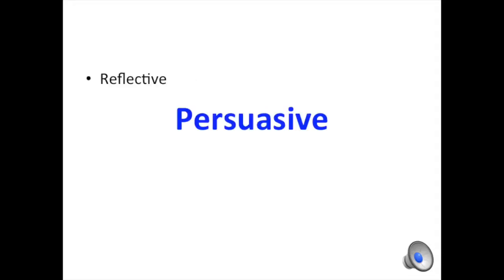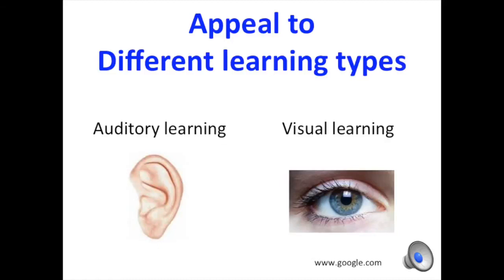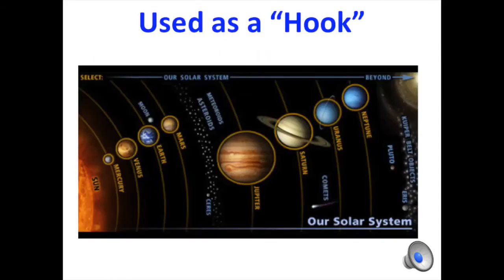Laura Brown Digital Storytelling Final Presentation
This video is about DST Final Presentation and VO